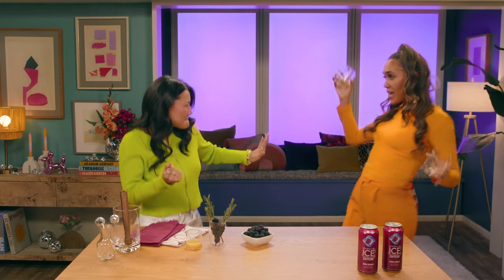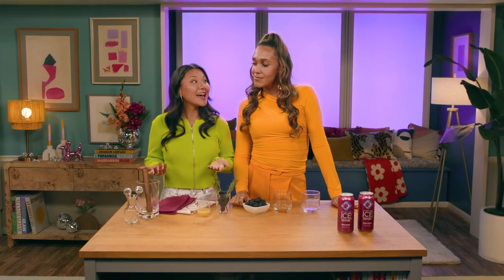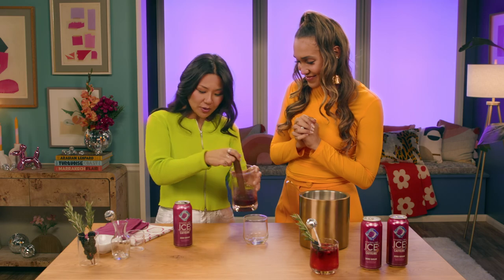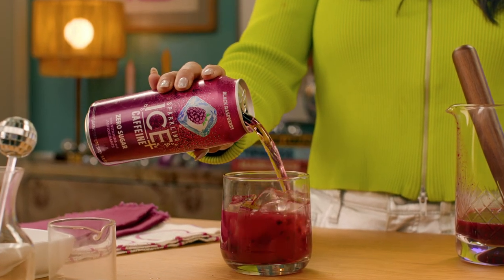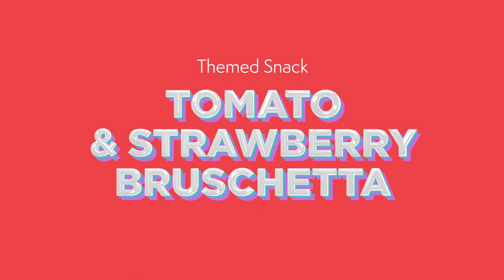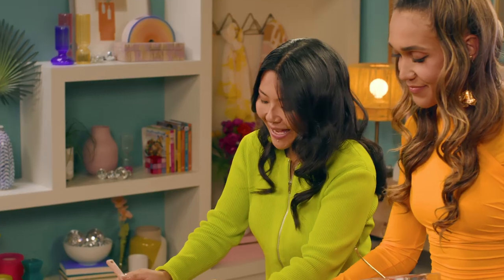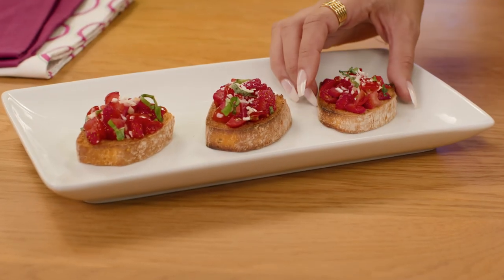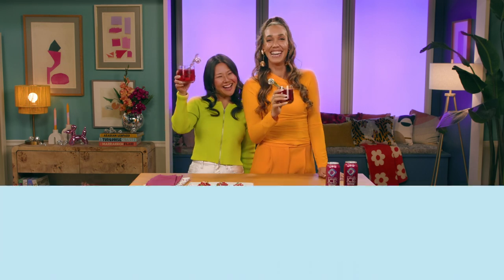Musical Movie Nights: The Razzle Dazzle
Enjoy some classic musicals with this Razzle Dazzle mocktail, featuring Sparkling Ice +Caffeine. It’s kind of like a musical number for your mouth.